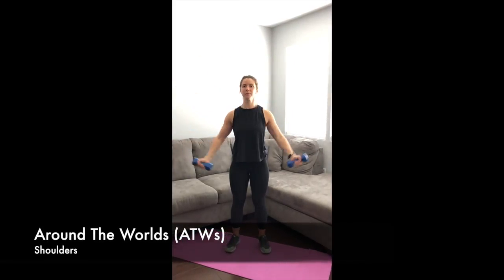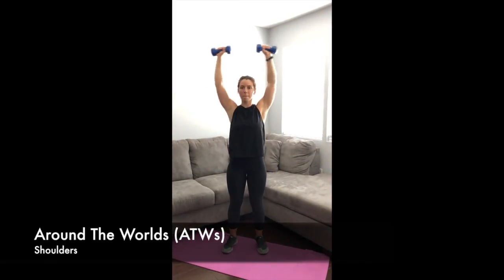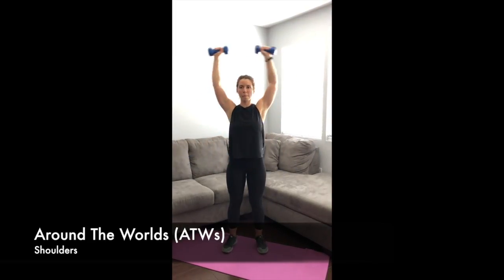Around the Worlds (ATWs)